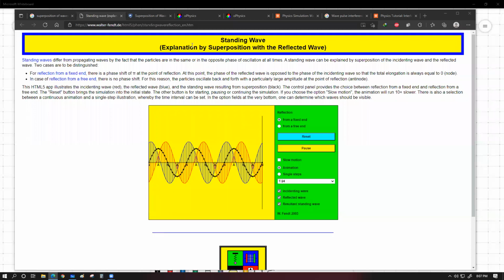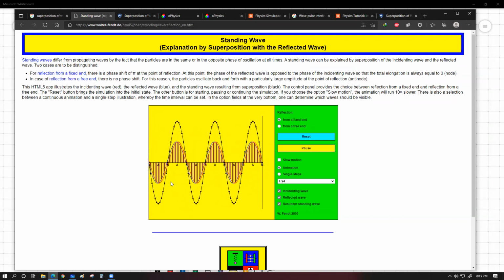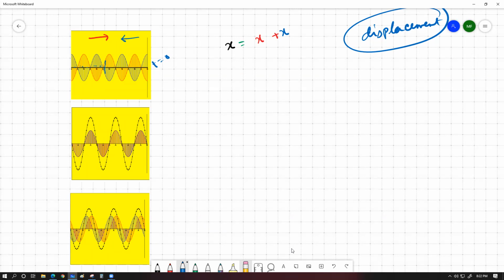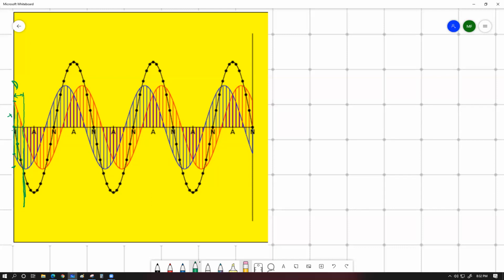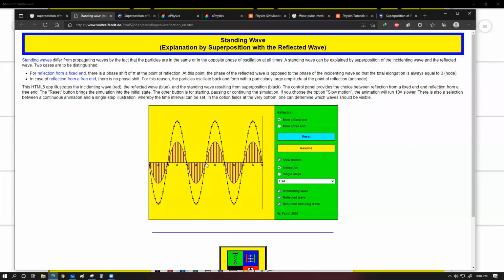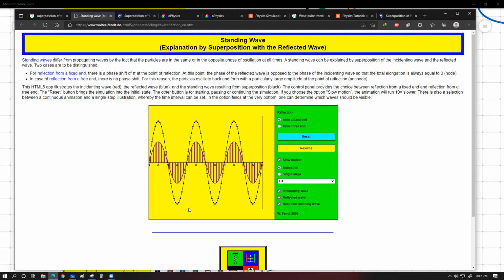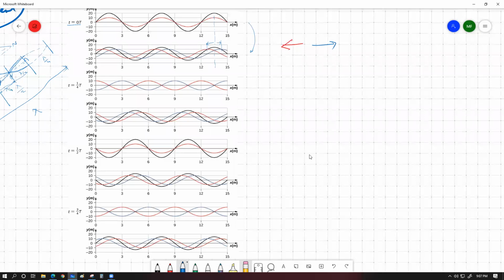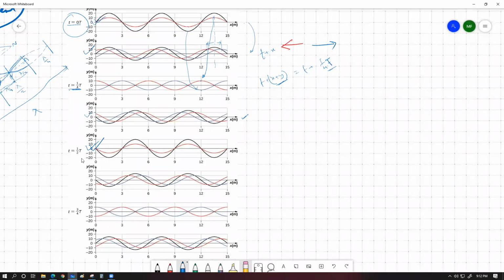Waves Lec 2